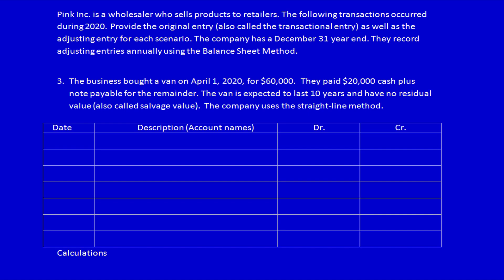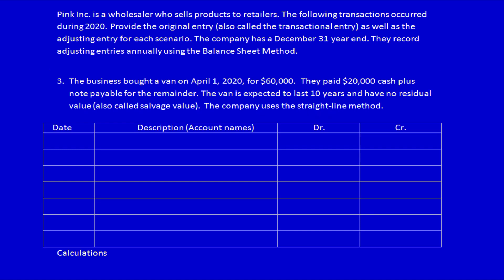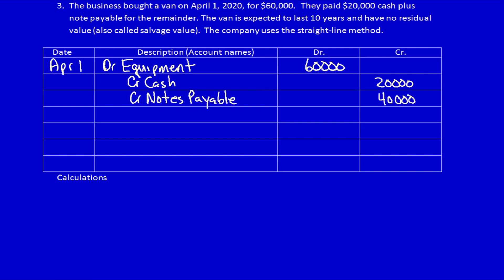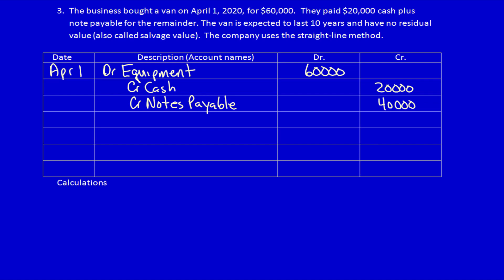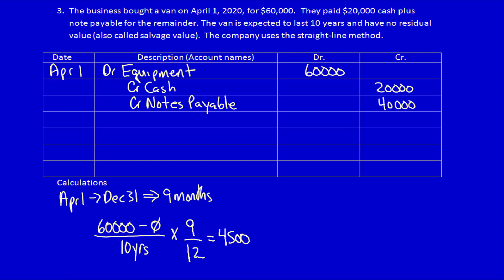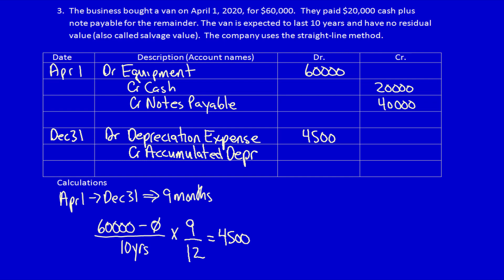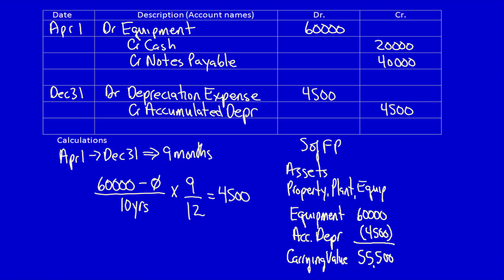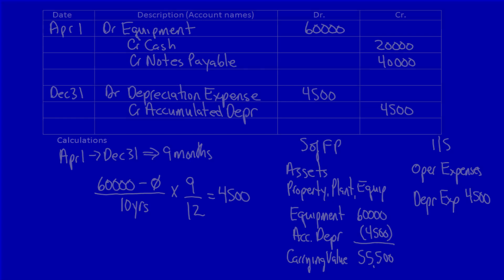Module 3, V6 - Depreciation Adjusting Entry Example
When we record depreciation on long lived assets we are actually recording a Deferred Expense (also called Prepaid Expense) adjusting entry.  This video solves a question about the depreciation adjusting entry, including the WHY of the adjusting entry.

Else